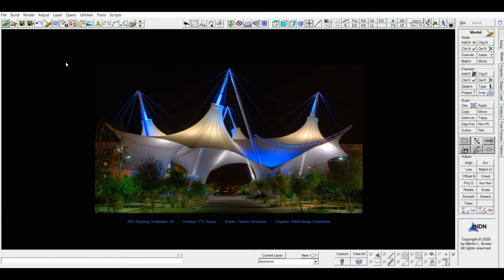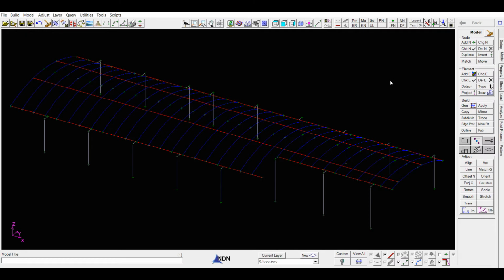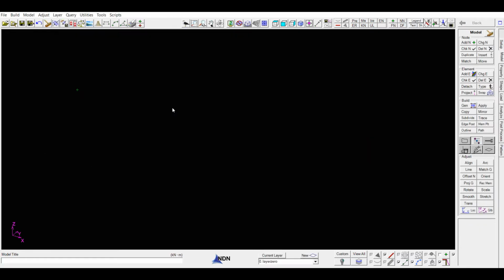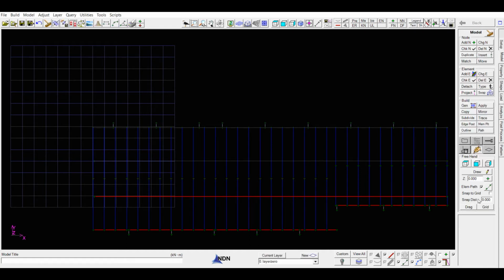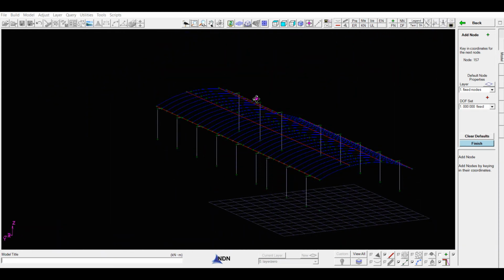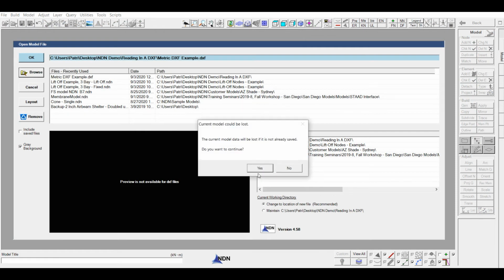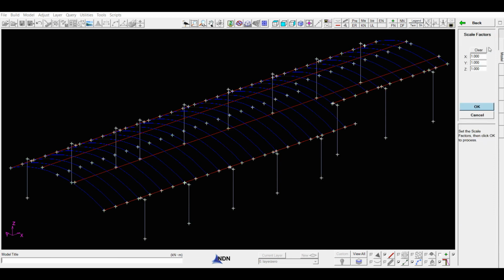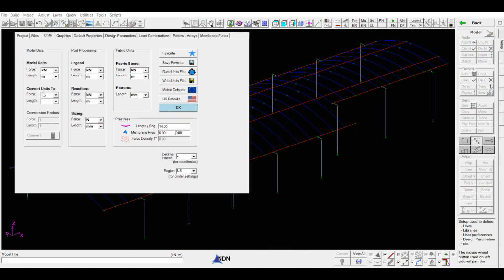Reading In A DXF File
This video shows you have to read in and properly setup a .dxf file in NDN.